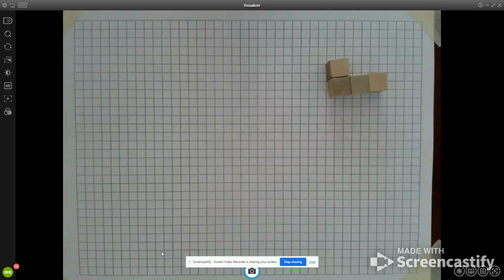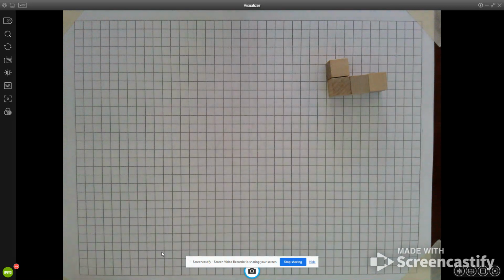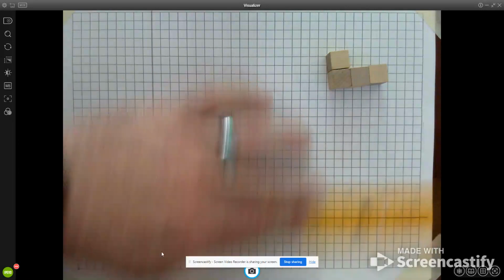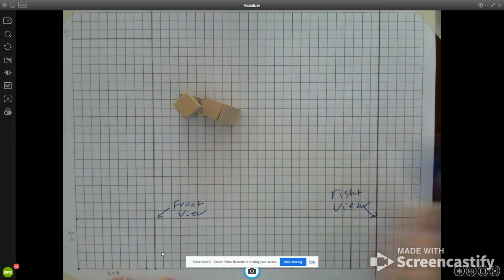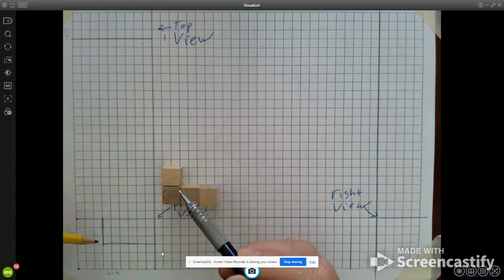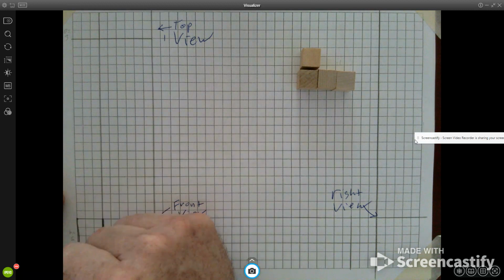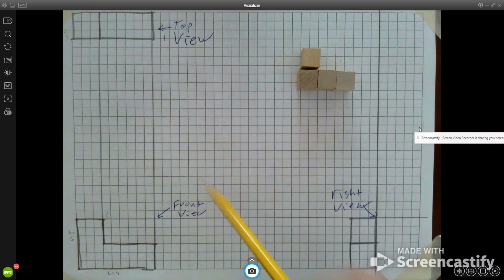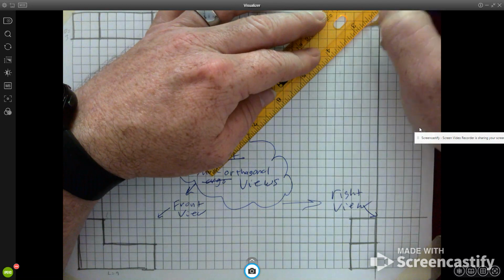PLTW IED Basic Multiview W/O Ruler